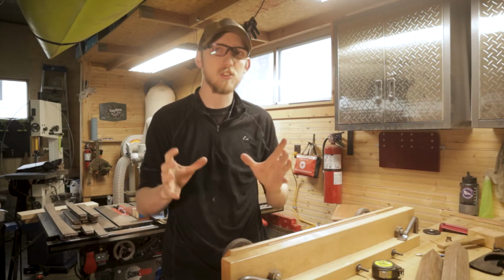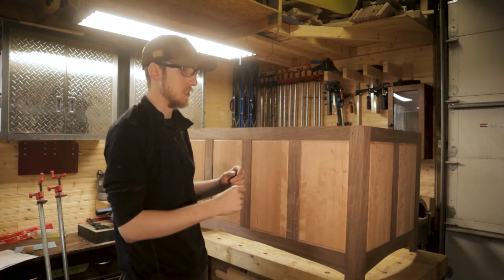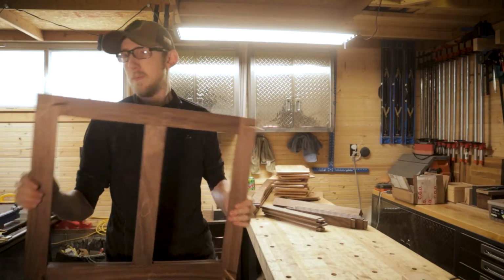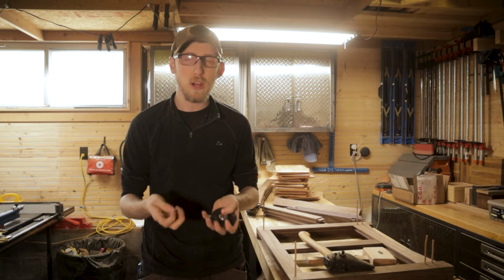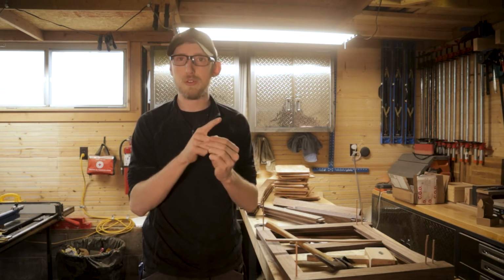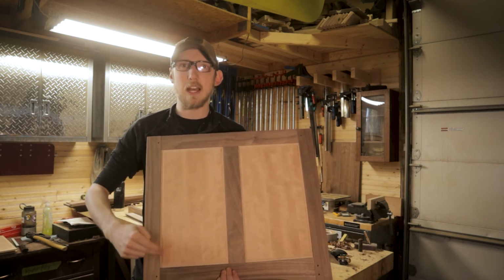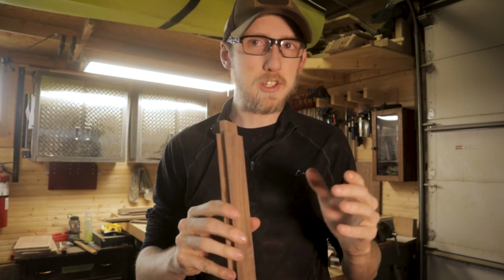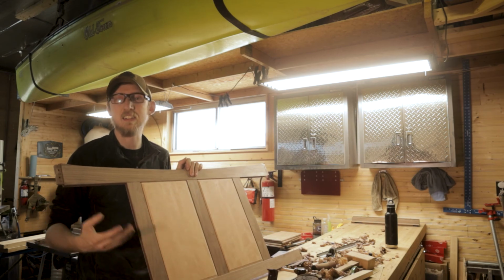Blanket Chest - Pt. 3 | Drawbored Mortise and Tenon Joinery with Formed Dowels | Fine Woodworking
Shop my handmade products - redridge.ca